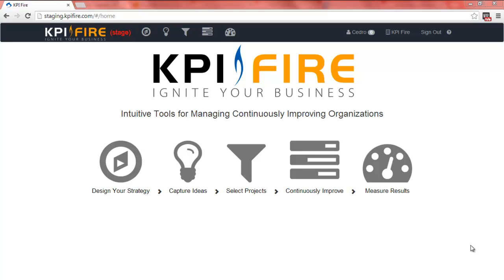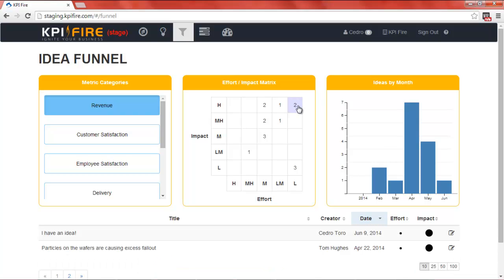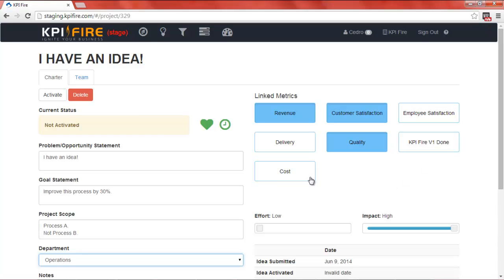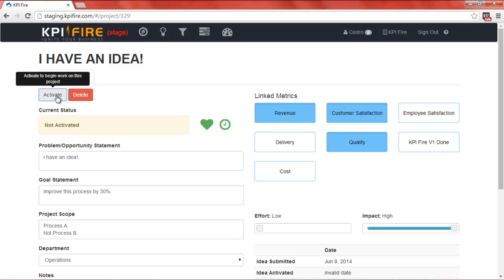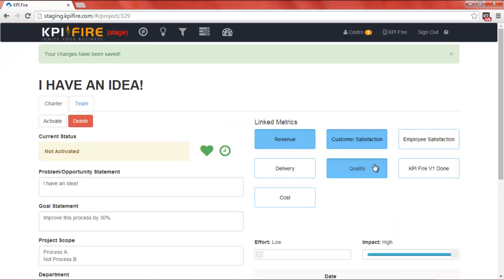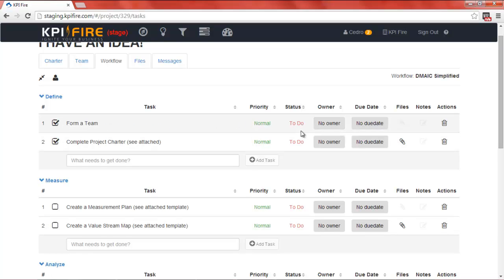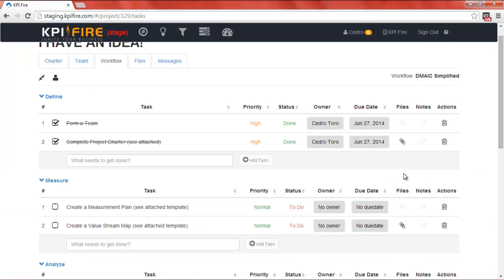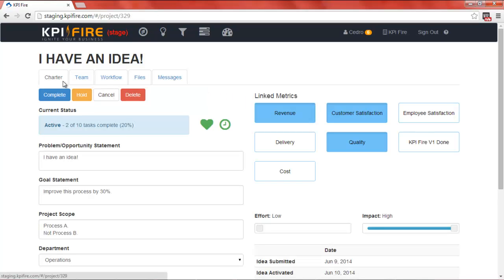KPI Fire Project Management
Tutorial on how to create and manage projects using KPI Fire